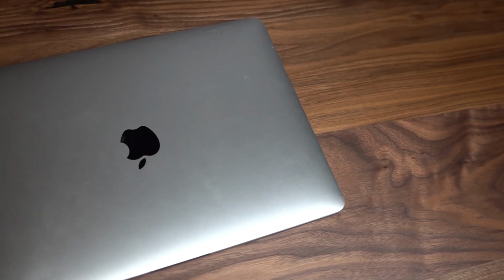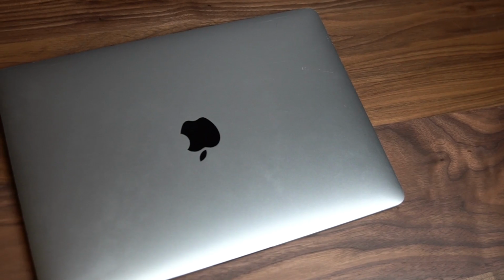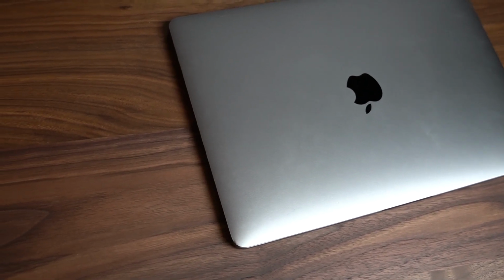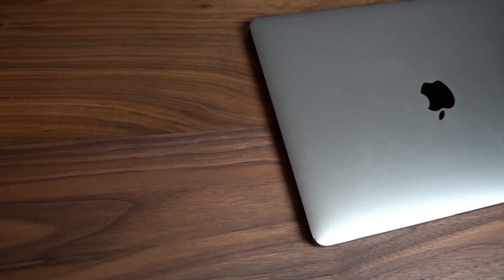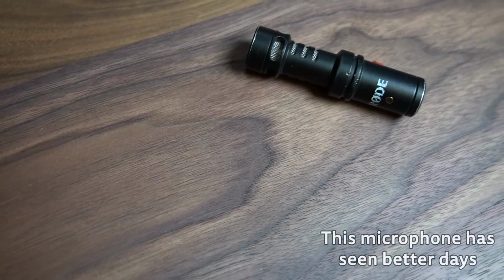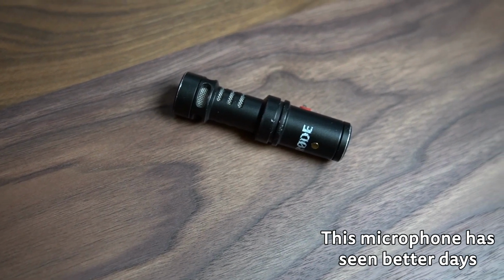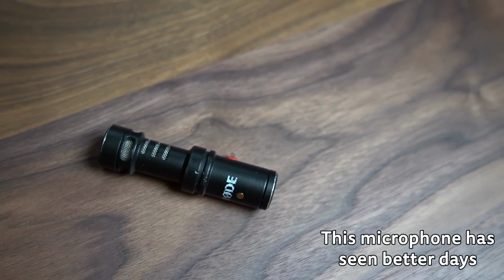What's In My Doctor Bag? | Doctor Everyday Carry 2021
Some asked me for a video on what I keep in my bag, so they shall have it!

This is literally everything I keep in my bag as an attending doctor. I didn't even clean out the bag before showing y'all what's in it!

Views are my own.